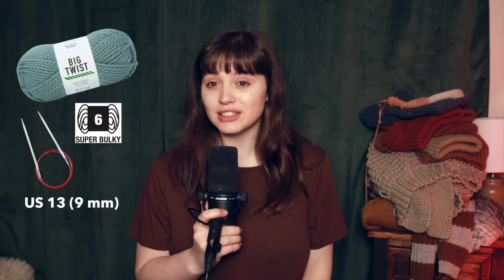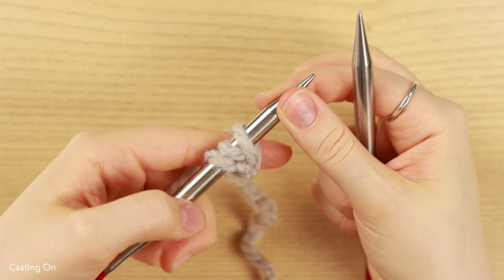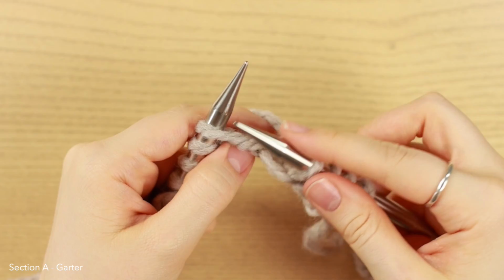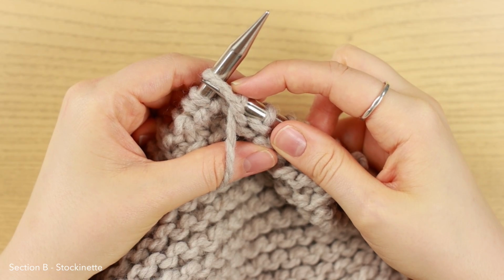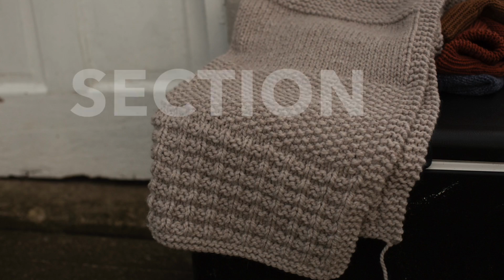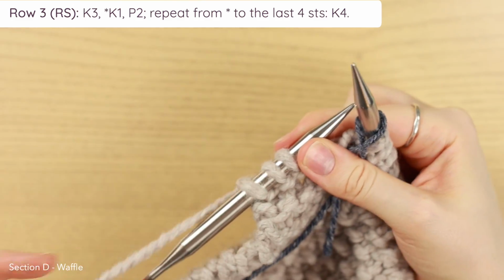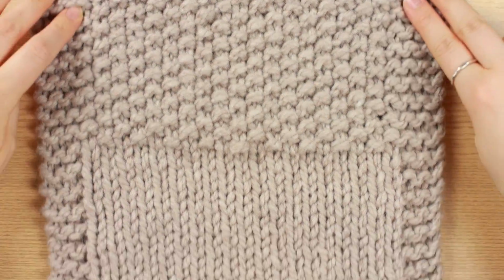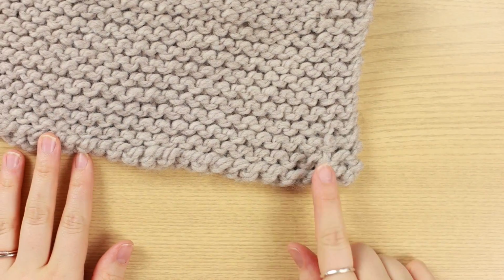Learn How to Knit a Blanket: Step-by-Step Beginner Class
Welcome to The Blue Mouse Knits' beginner-friendly knitting tutorial! In this video, I'll guide you through creating a cozy blanket that's perfect for snuggling up on chilly evenings. Using super bulky yarn, this project knits up quickly, making it ideal for those just learning or new to knitting.

With 6 available sizes, you can customize your blanket to suit your needs, whether you're making a throw for the couch or a baby blanket for a loved one. We'll start with the simple garter stitch, perfect for beginners, and gradually introduce new techniques to help you develop your knitting skills as you go. Follow along as I walk you through each step, from casting on to binding off, and everything in between. By the end of this tutorial, you'll have a beautiful handmade blanket to cherish for years to come.

Don't forget to come back to The Blue Mouse Knits for all your knitting needs. Happy knitting! :)

SKILL LEVEL:
Absolute Beginner

SIZING:
Size 1 = Receiving: 31 x 32.25 inches {78.5 x 82 cm}
Size 2 = Baby: 31 x 40.5 inches {78.5 x 103.5 cm}
Size 3 = Lapghan: 36 x 55.5 inches {91.5 x 140.5 cm}
Size 4 = Swaddle: 49 x 48.25 inches {124 x 120.5 cm}
Size 5 = Small Throw: 51.5 x 59.75 inches {130.5 x 152 cm}
Size 6 = Large Throw: 61.5 x 80.25 inches {156.5 x 205 cm}
Written in this order Sizes 1 (2, 3)[4, 5, 6].

I have not tested any of these similar yarns, so your yardage/sizing may vary.

TIMESTAMPS
0:00 - Intro
1:23 - Cast On
6:52 - Section A: Garter
12:51 - Section B: Stockinette
21:00 - Section C: Seed
24:50 - Section D: Waffle
27:26 - Bind Off
31:08 - Weave in Ends
36:20 - Thank you for watching!